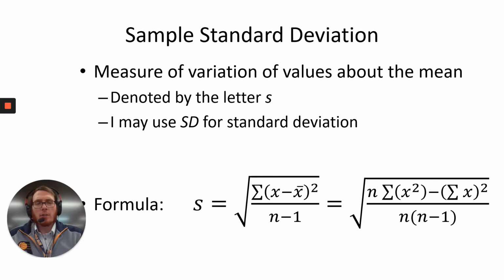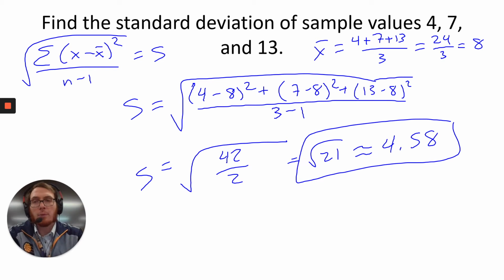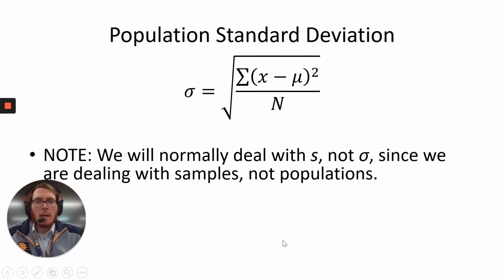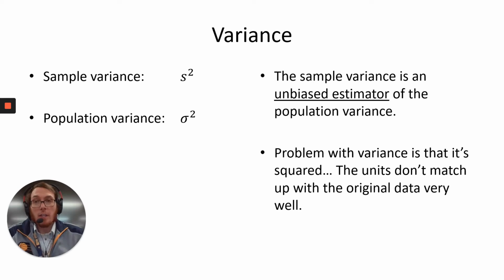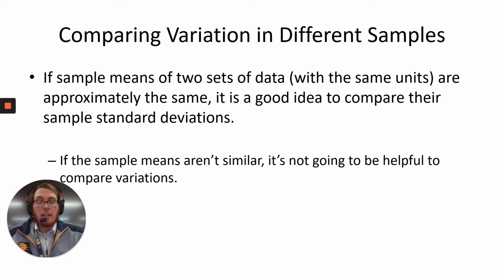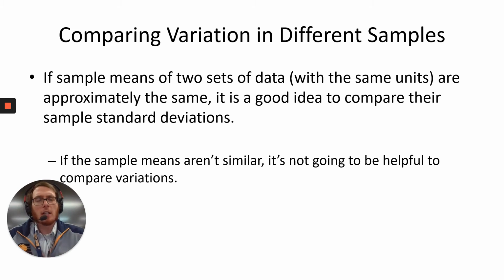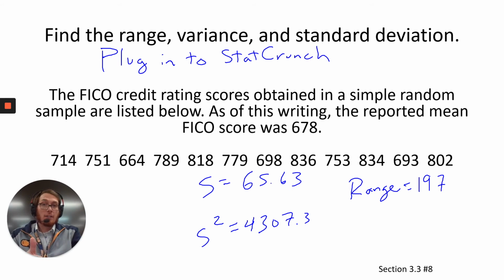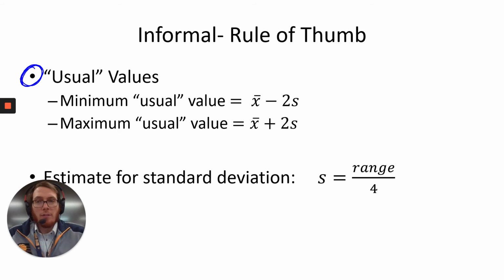Prob-Stat - Section 3.3 - Measures of Variation - Day 1